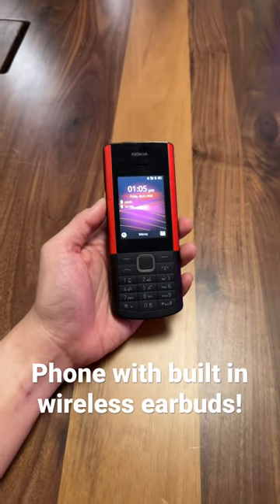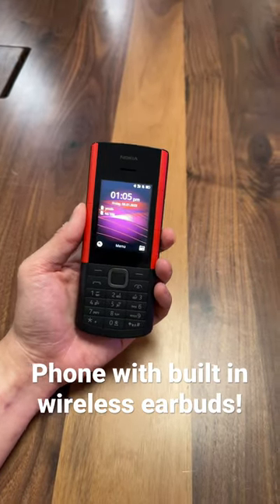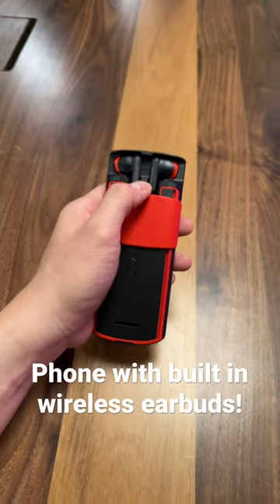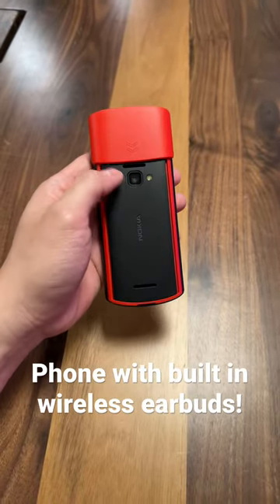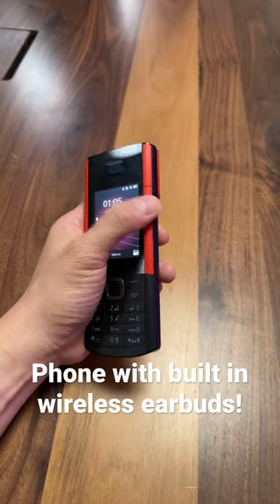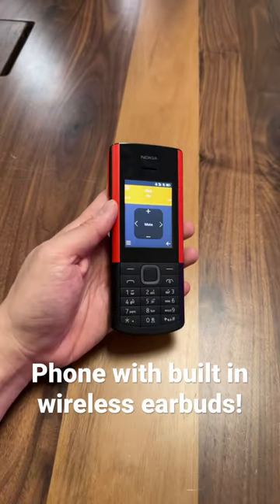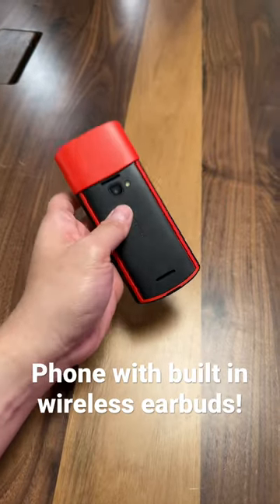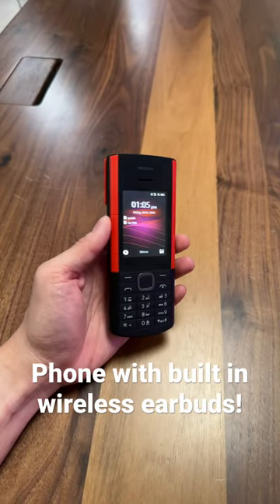This Nokia phone is also a wireless earbuds!